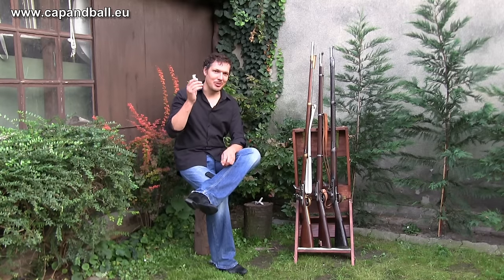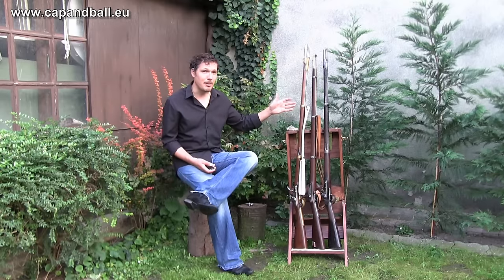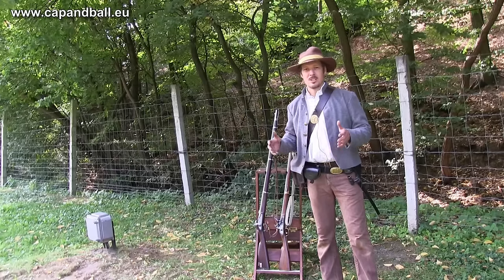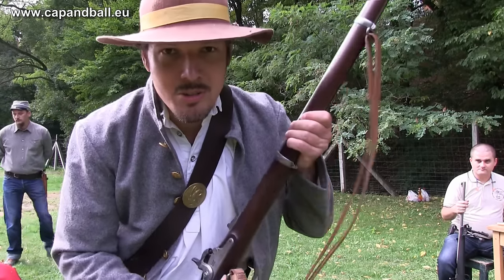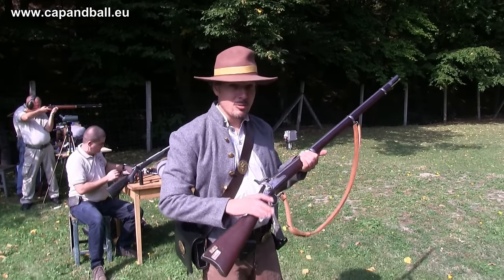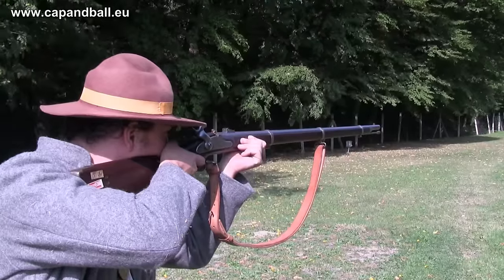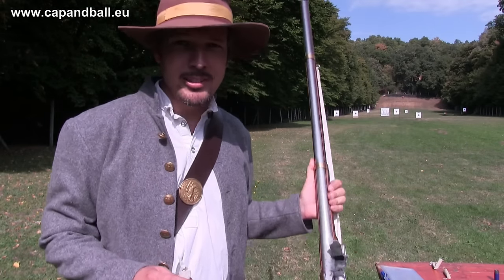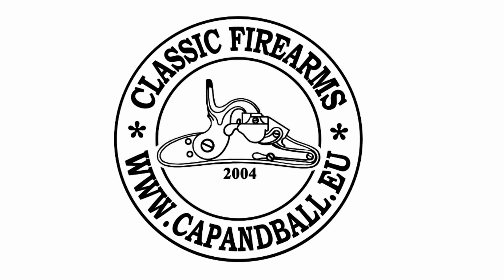Minie bullet vs buck and ball vs single ball cartridges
This is an experiment I planned for a long long time. Comparing the accuracy of the Minié ball fired from a rifle musket, and the buck and ball and single ball cartridges of the Civil War time fired from smooth bore muskets. All done at 50 and 100 m distances. Enjoy! ;)